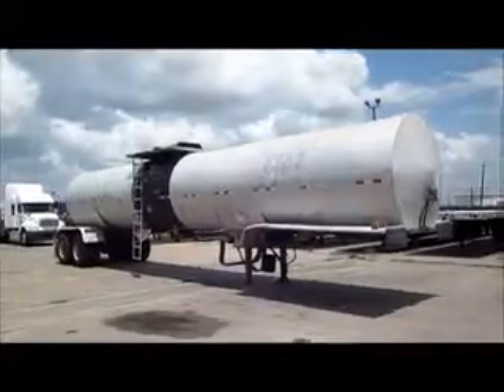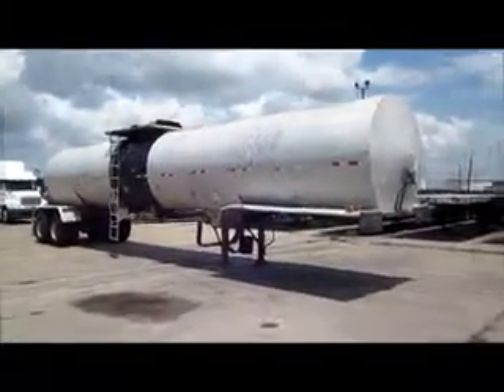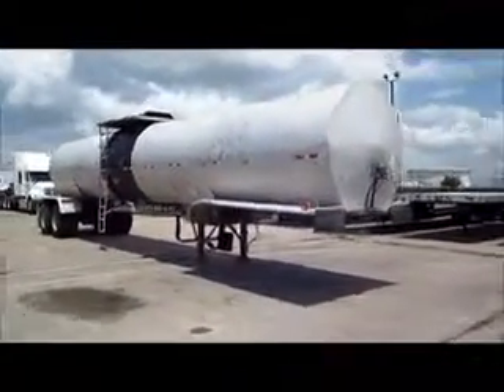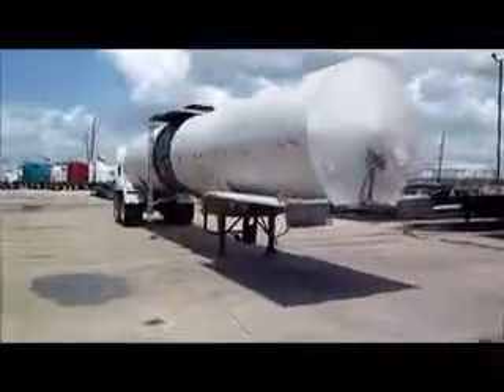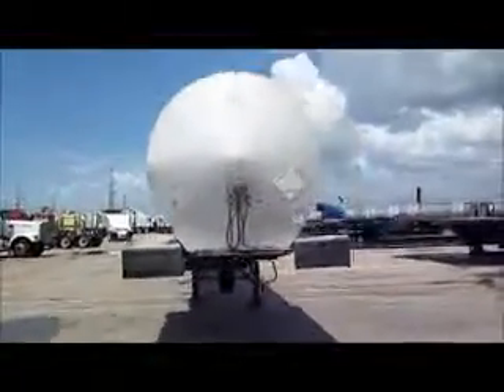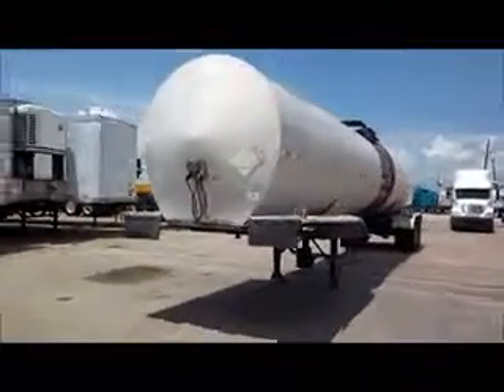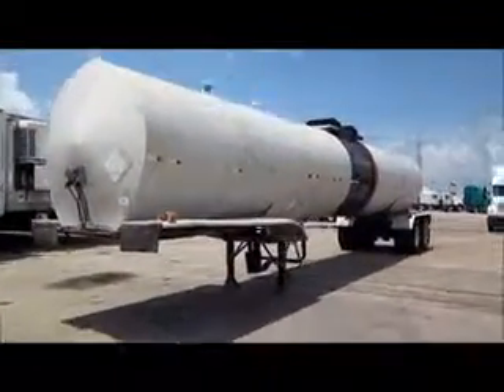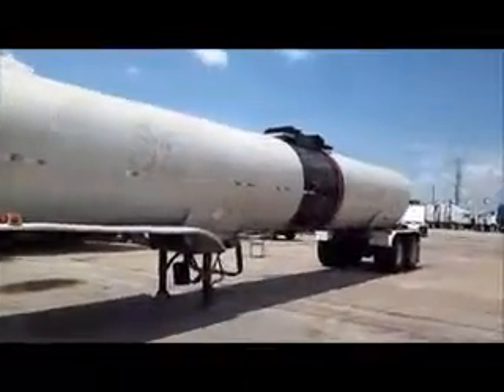Kenner Bossier City LA| Porter Truck Sales Polar Asphalt Tank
Porter Truck Sales was founded and operated as a family business more than 30 years ago.  That tradition is carried on today and is passed down to our customers.  When you buy from Porter Truck Sales, we treat you like family.

In Kenner  & Bossier City LA, We have several makes and models of tank trailers  in stock for you to choose from including this 1998 Polar Asphalt Tank Trailer.   We have Fruehauf, Utility, Fontaine, Reitnouer, Great Dane, Axtec, Wilson and Lufkins ready to go.
We also carry other trailers such as drop decks, lowboys, Reefers, end dumps, dry vans, jeeps and dollies.  We offer competitive financing solutions, and impeccable customer service. We invite you to drop by one of our locations, conveniently located in Houston & Dallas Texas, to enjoy a buying experience that can only come from family.